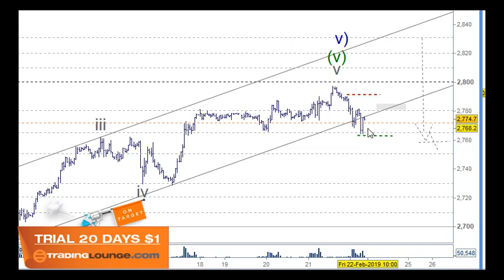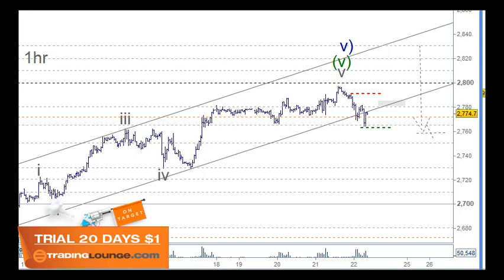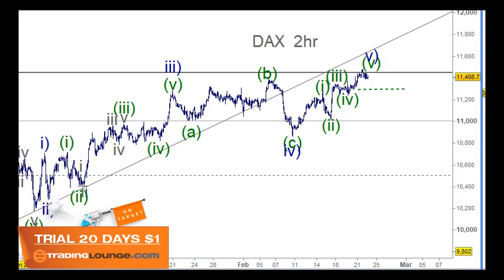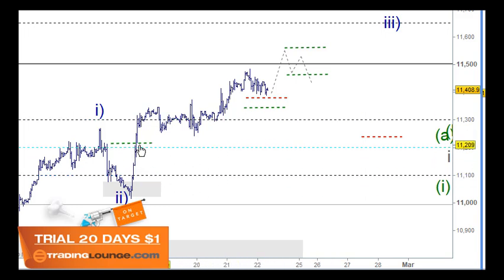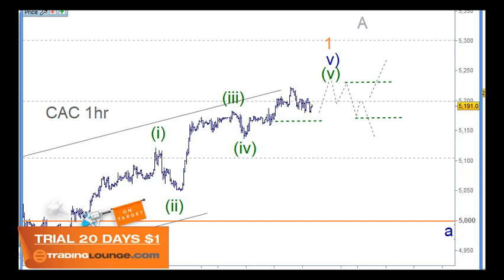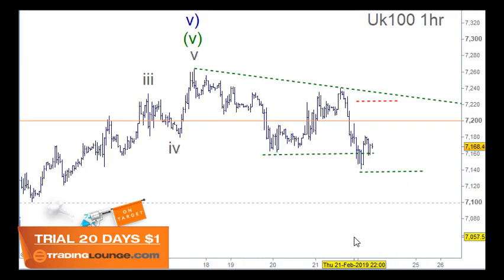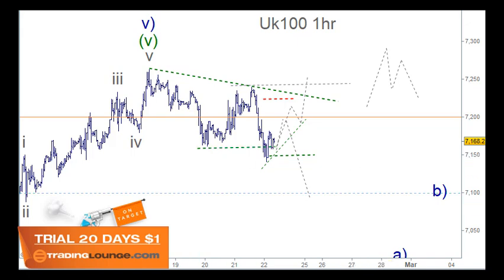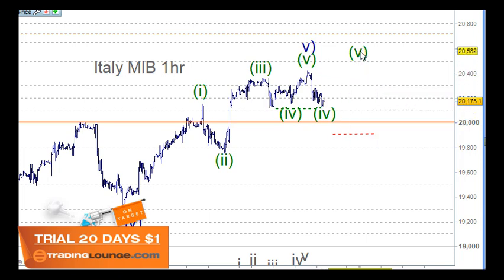DAX 30 UKX FSTE100 CAC 40 FTSE MIB Technical analysis Elliott Wave 22 Feb 2019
DAX 30 UKX FSTE100 CAC 40 FTSE MIB Technical analysis Elliott Wave
The resistance for the DAX is the MediumLevel 11500 (TradingLevels) There is also an Elliott wave count that completes around the 1150, this Elliott count is in line with the SP500 topping at 2800.